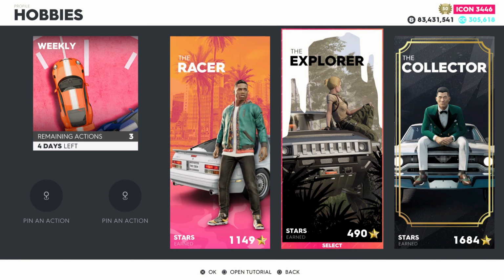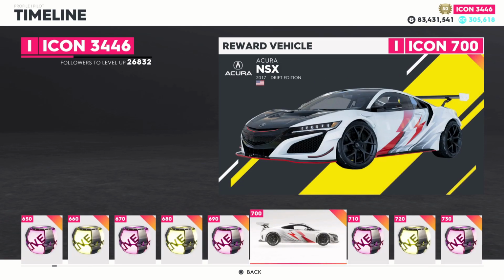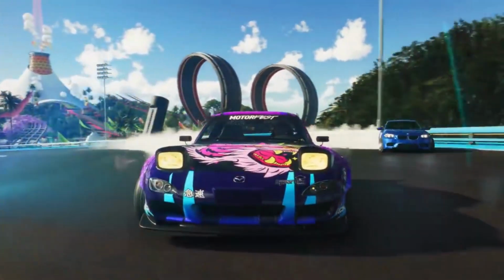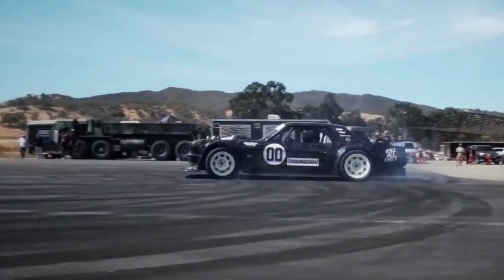The Crew Motorfest Collection Import Info - Going Over ALL Q & A's From the Ubisoft Website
What's up Everyone!! In this video I go over all the questions on the Ubisoft website regarding the Collection Import, I also go over all the answers to each question when it comes to bringing your cars from The Crew 2 over to Motorfest!! There are a total of 14 Questions and answers on the Ubisoft Website that I wanted to go over just in case some players might be wondering and or trying to find the questions!! Overall Motorfest is looking pretty awesome so far and I can't wait to play it again, let me know if you have any questions in the comments below!!

Timeline
0:00 Intro
0:05 Overview & Information
1:46 Q1: How do Import my Collection?
2:32 Q2: Which Vehicles and Vanities are included in the Collection import?
3:46 Q3: Why are some Vehicles and vanities not available for Collection import?
4:53 Q4: Can I transfer my performance parts with my Vehicles?
5:13 Q5: What if I acquire a vehicle or vanity in The Crew 2 after having done the import?
5:52 Q6: Can I transfer my collection from The Crew Motorfest to The Crew 2?
 6:07 Q7: Who Will be Eligible to the Collection Import Feature?
6:23 Q8: is it only Available for players who have already owned/Played The Crew 2 Before?
7:01 Q9: On Which platforms will the collection import be available?
7:16 Q10: What if I have different The Crew 2 saves on different platforms?
8:06 Q11: What will happen to my collection purchased on Stadia?
8:22 Q12: Does it mean that I must connect to Ubisoft Connect to play The Crew Motorfest?
8:36 Q13: What is the Cost of the Collection Import
8:47 Q14: What happens if I change my mind?

Here's the link to the Ubisoft Website for the Collection Import